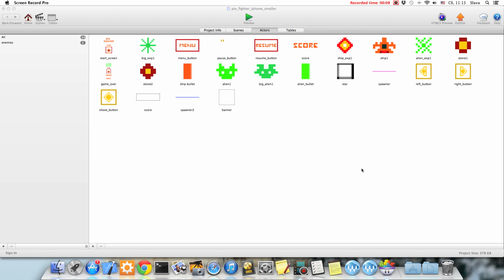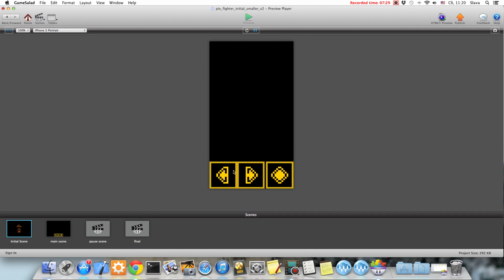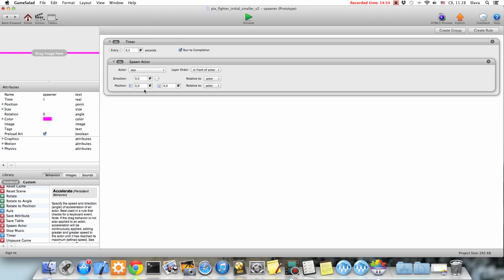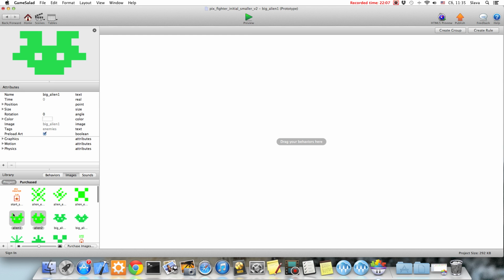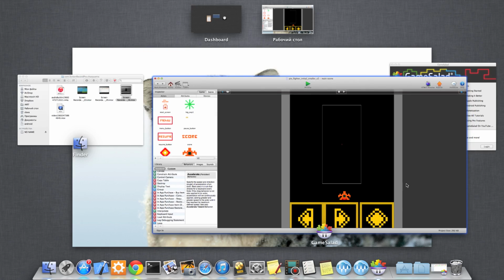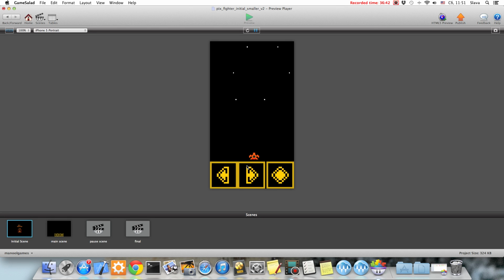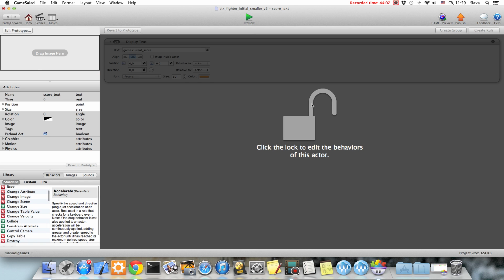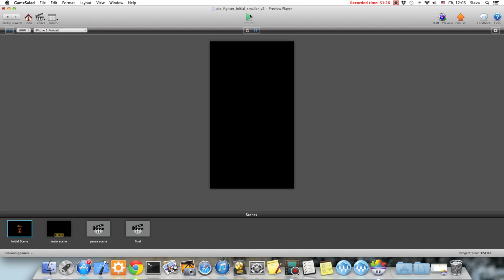How to create a space shooter game in less than 1 hour with Gamesalad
This is a tutorial video on game development in Gamesalad. The game which is created during this video is a finished iPhone game available at App Store